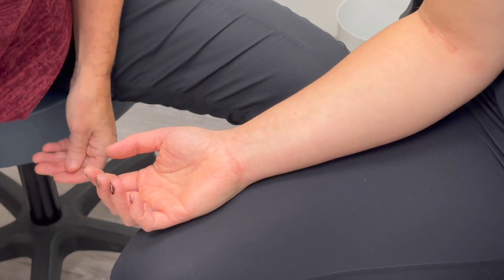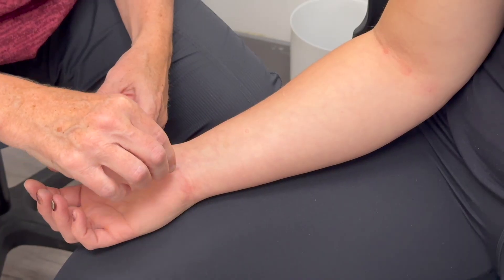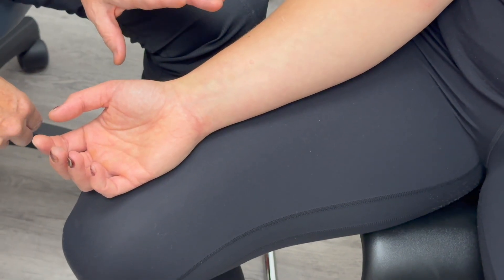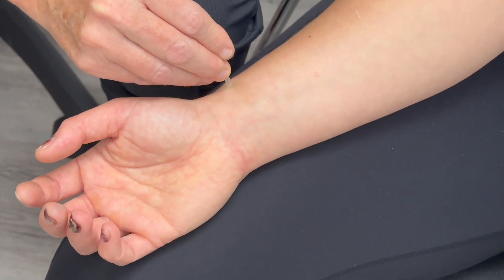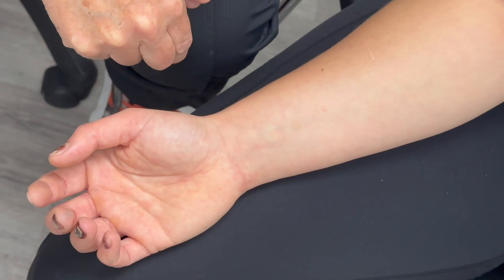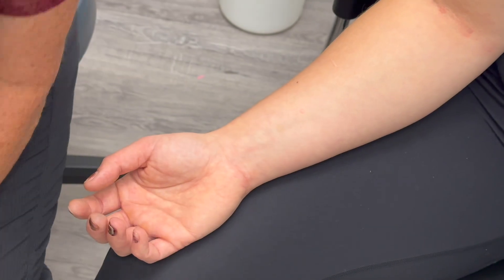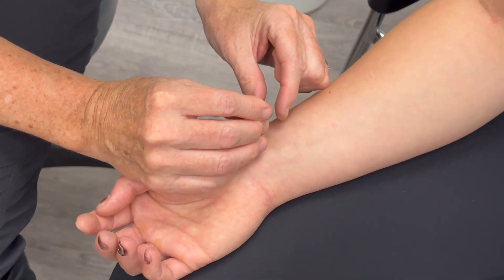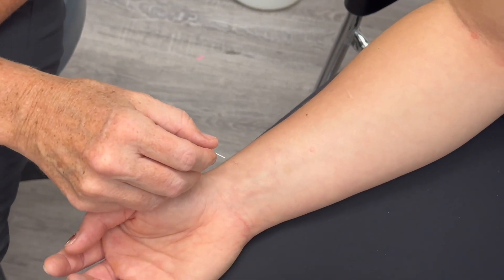McMaster Medical Acupuncture Program: Lung 8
Demonstration - Lung 8

These videos are meant for out students to help them with their study of acupuncture points. The videos are not meant for medical or treatment advice and we assume no responsibility for any injury from harm for learning and puncturing the acupuncture points. Viewers should seek medical advice from their health care providers and receive acupuncture treatments from licensed acupuncturists.